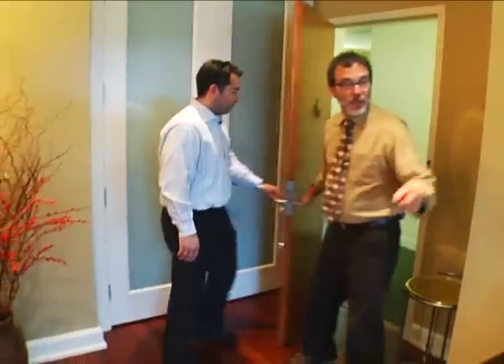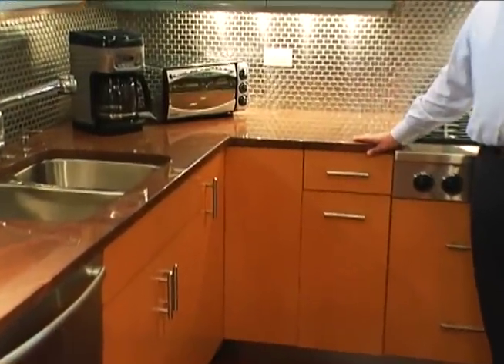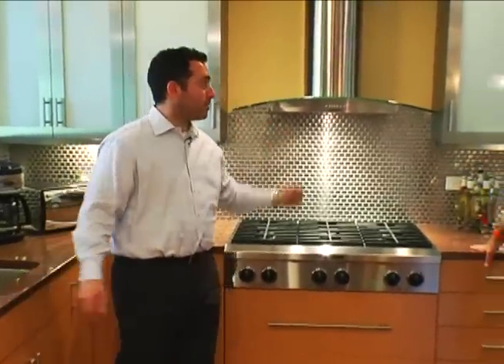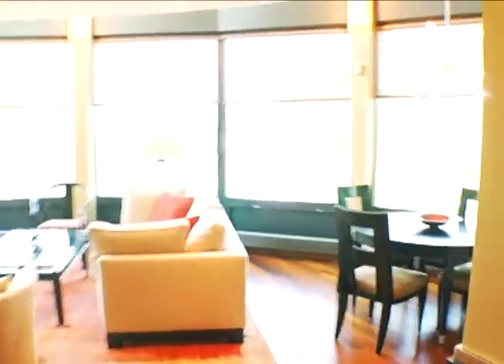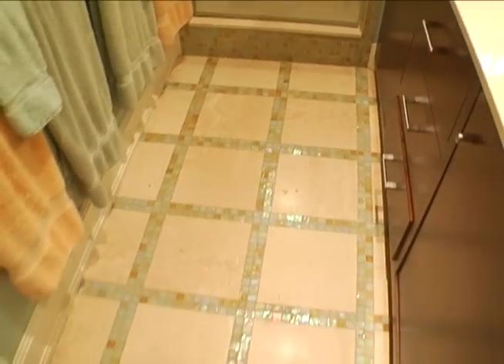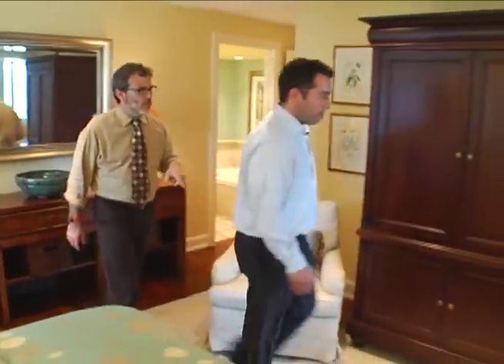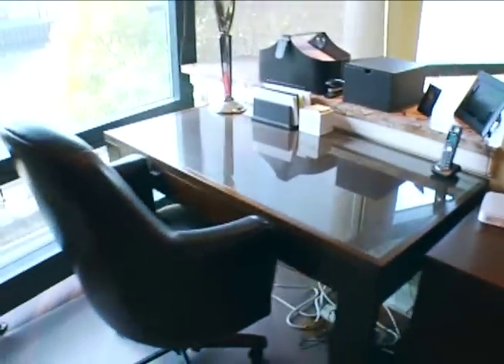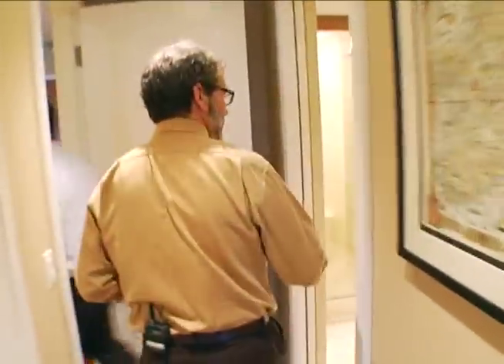Deal Estate: River View in River North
Its a view property, but what you see from this two-story townhouse at the base of a River North condo tower isnt the usual grand sweep of skyline or lake. Instead, you get a human-scale view of a quieter stretch of the Chicago River and tranquil Erie Park...